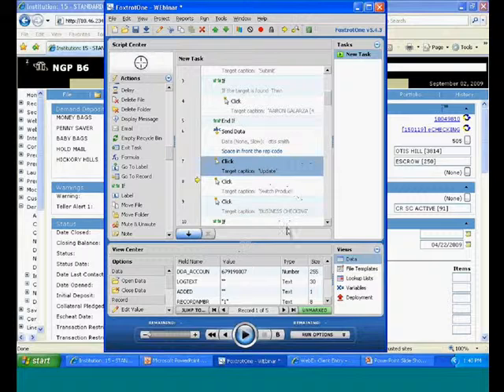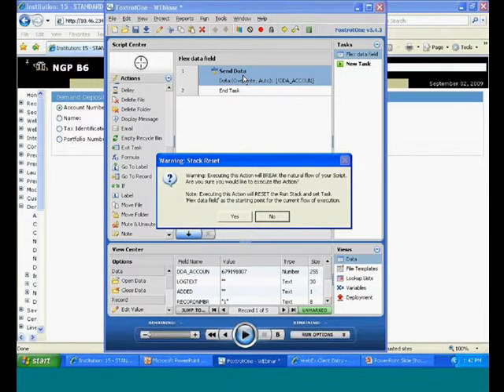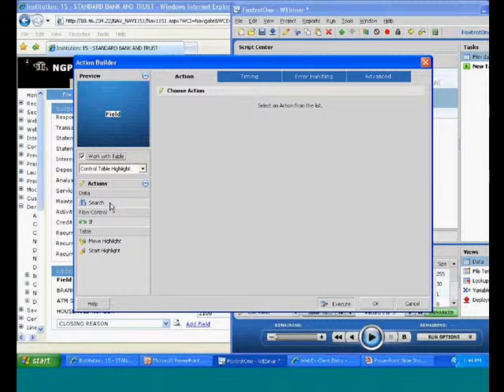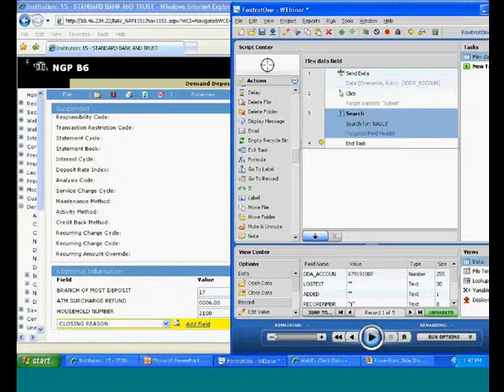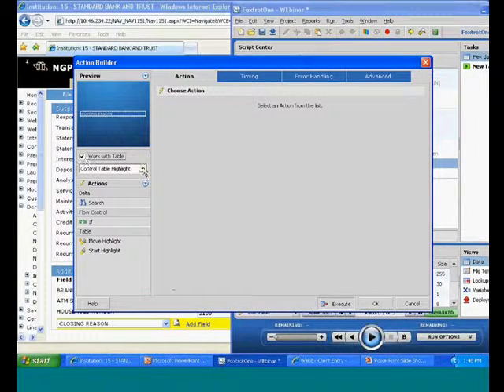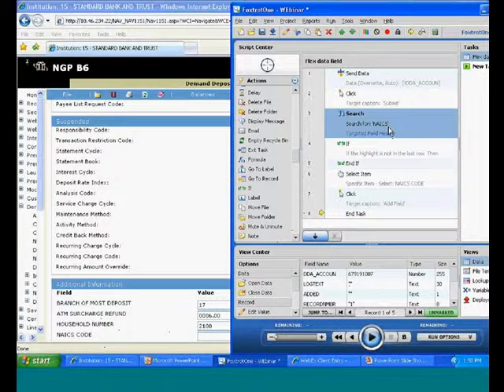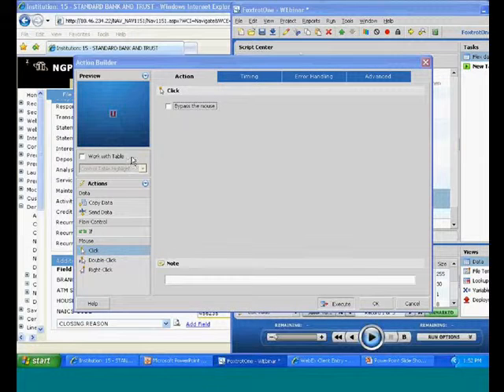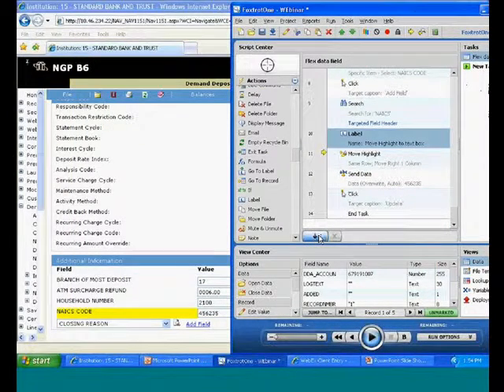Fiserv Premier ITI Navigator: Dealing with Flex Data Fields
Trying to figure out how to change data in an ITI Navigator Flex Data Field using FoxtrotOne?  Watch this easy to follow video to learn how.